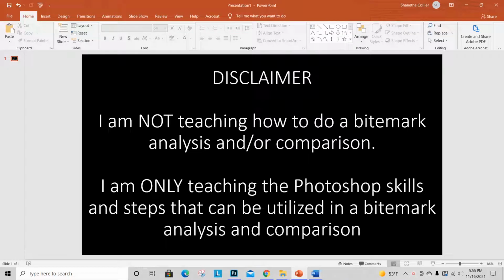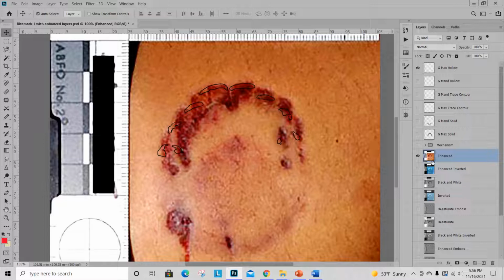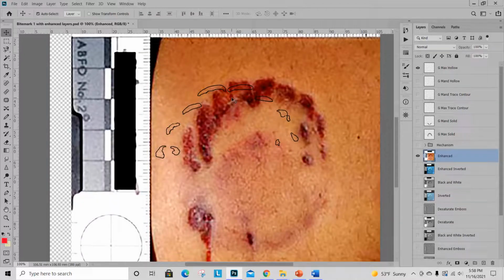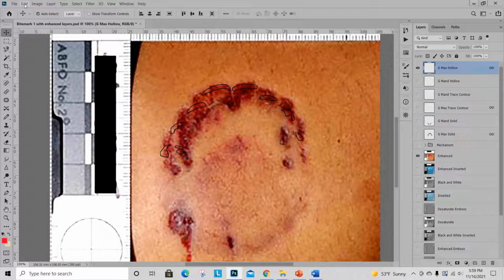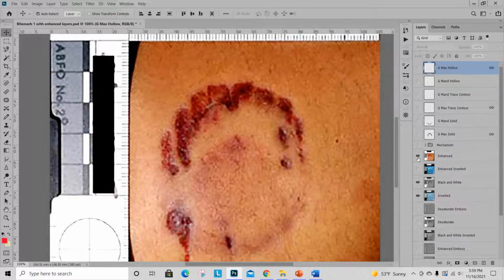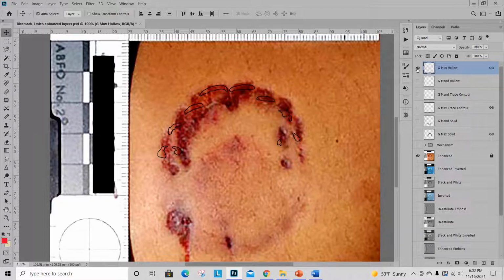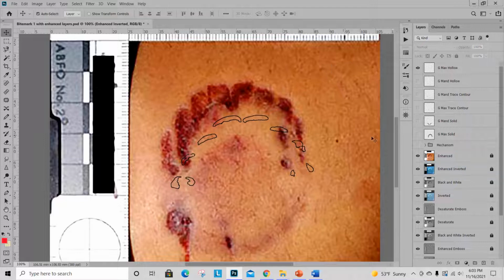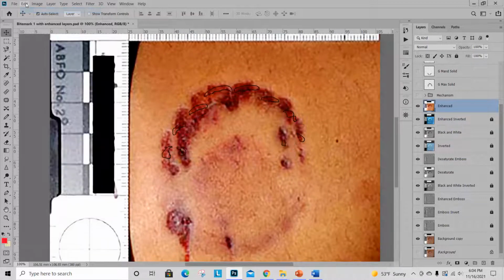Bitemarks Tips and Tricks: Locking Layers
Tutorial on locking layers to prevent unwanted movement of the photographs